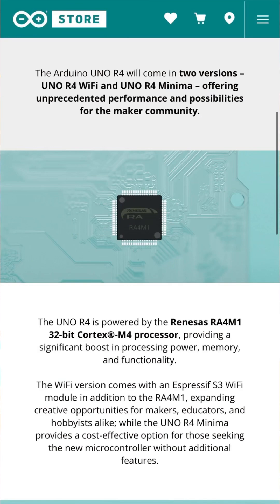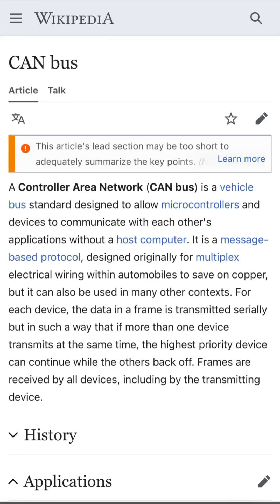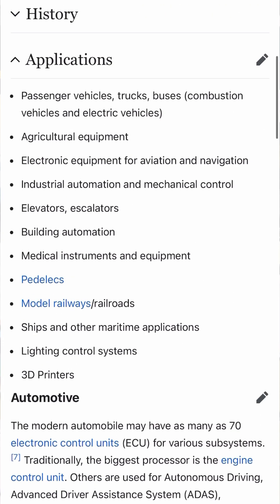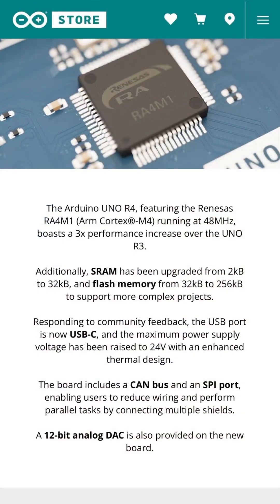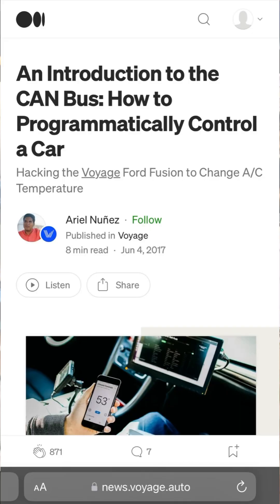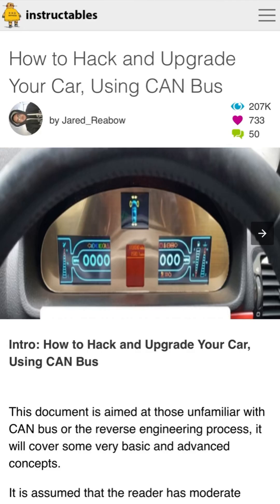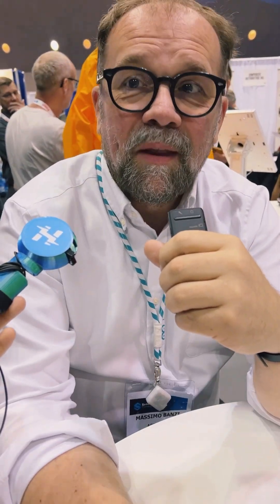New Arduino UNO R4: CAN Bus Dos & Don’ts // Massimo Banzi at SensorsConverge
Talk to your car with Arduino! Using the CAN Bus on the new UNO R4 Minima and WiFi, you can build some sweet lights (or other hacks) that integrate with your car’s internal systems. But how do you avoid messing up your ride? Arduino co-founder Massimo Banzi broke it down for us last week at Sensors Converge.